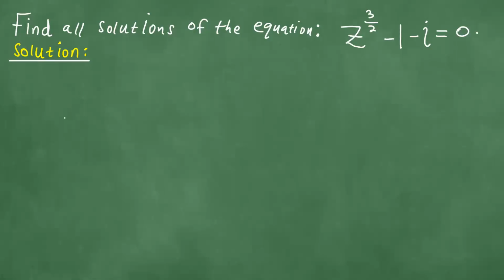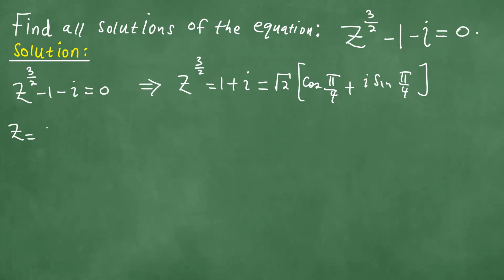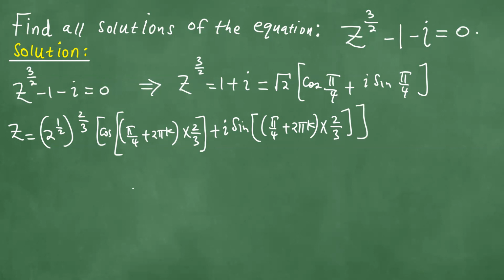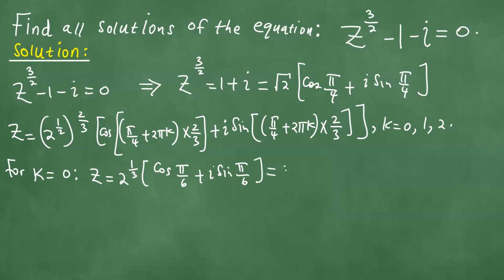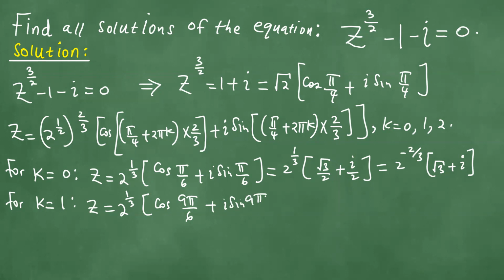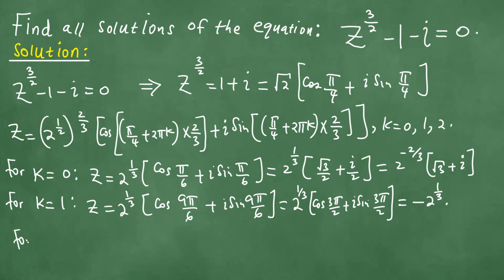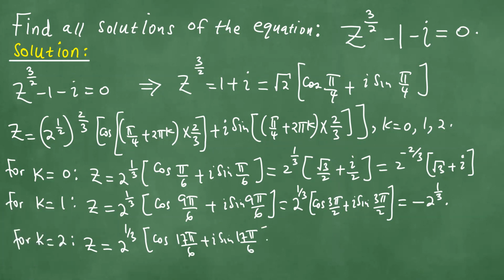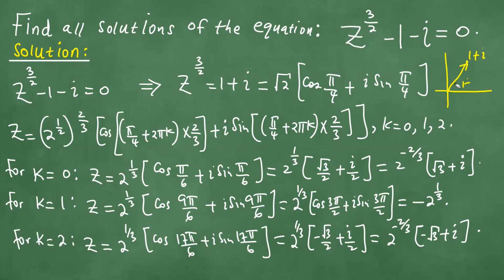Find all solutions of the complex equation z^(3/2) -1 - i =0 .